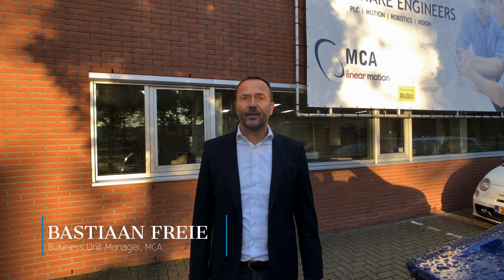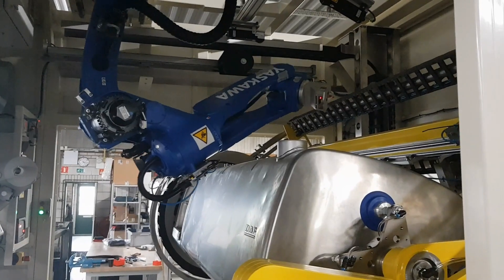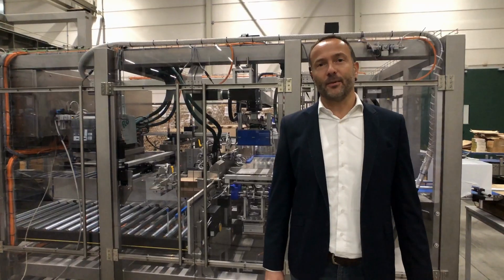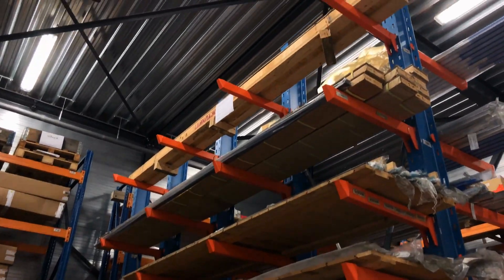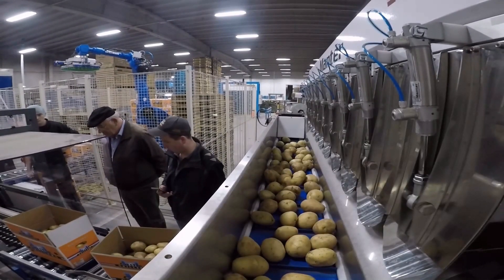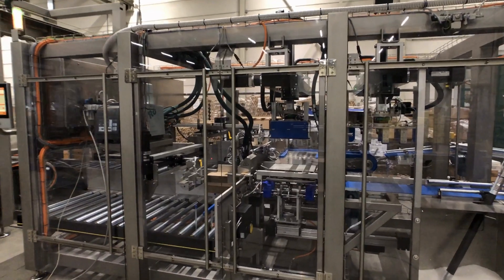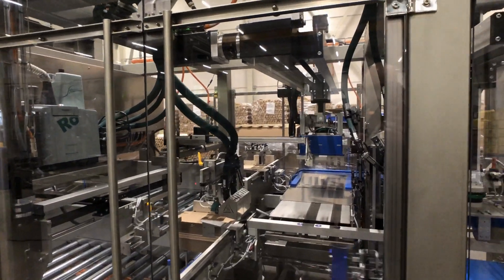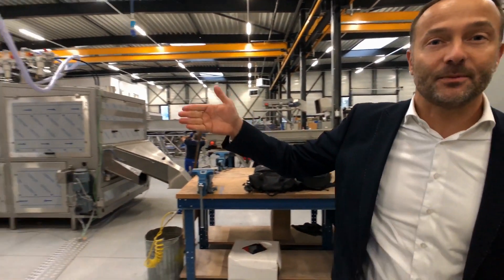Linear motion and robotics